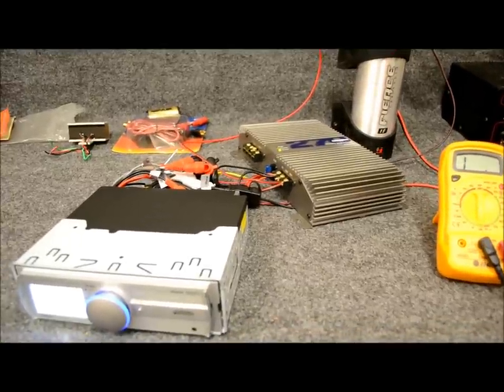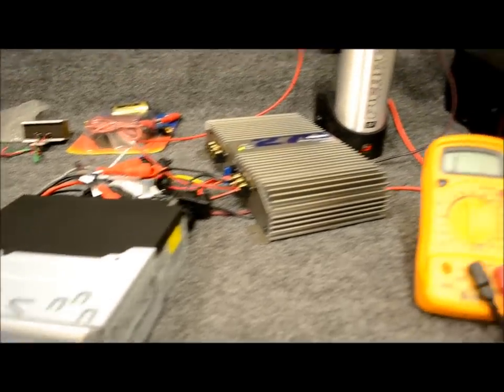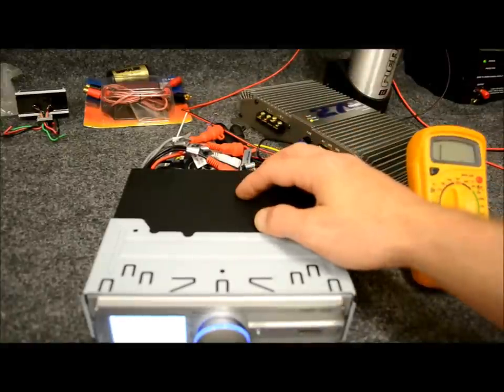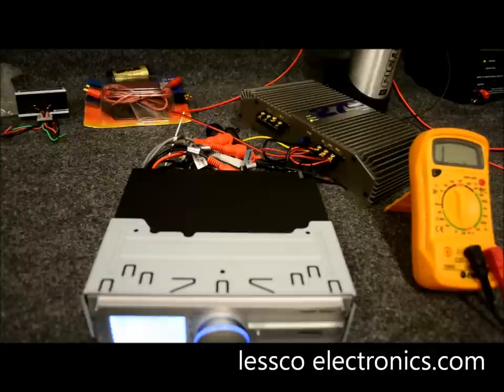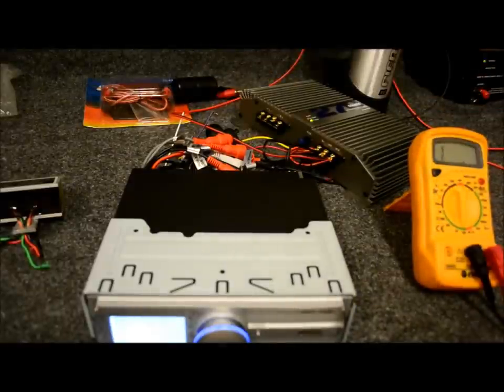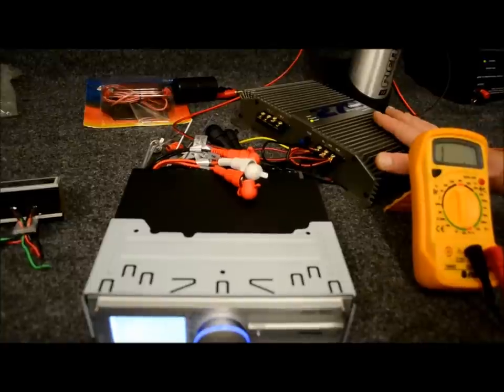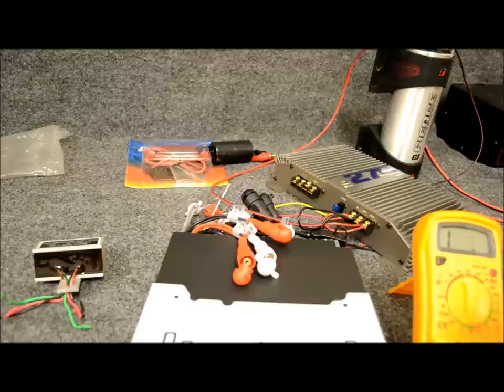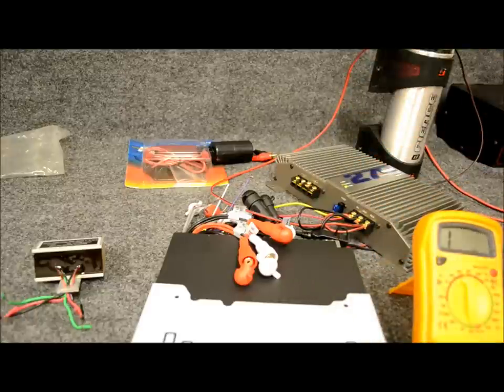How to get rid of noise in your car stereo system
Here is the reasons why it's there and how to correctly eliminate it permanently.  It's not as difficult as you may think!